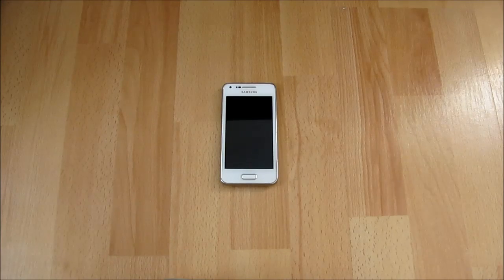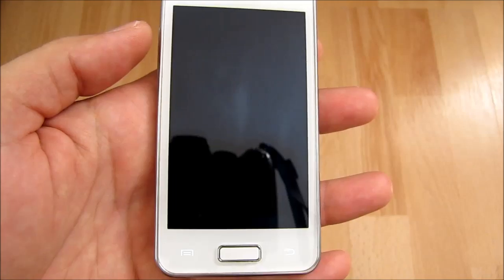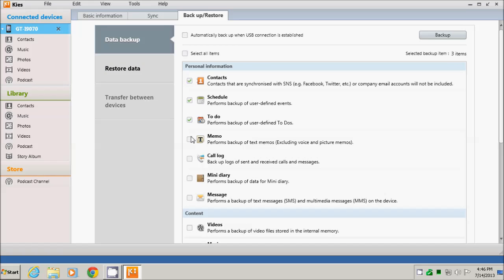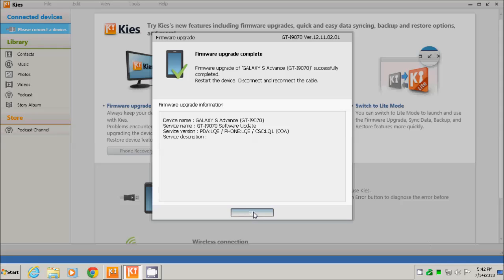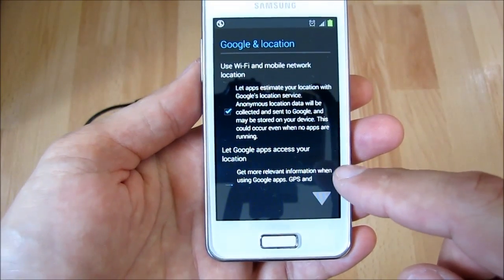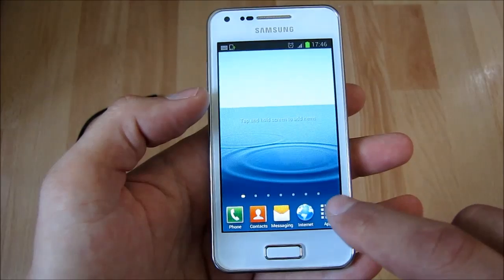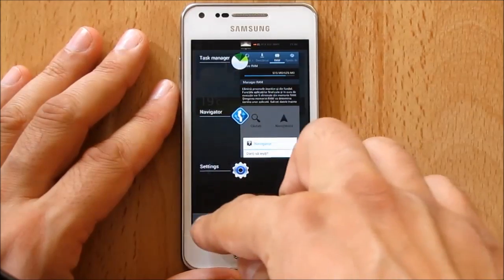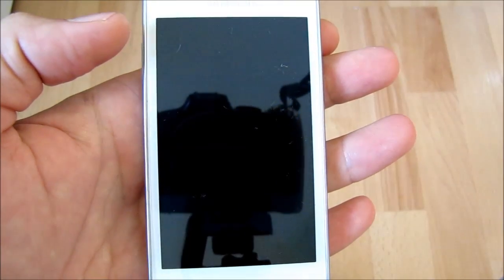Firmware upgrade for Galaxy S Advance, Android 2.3 to 4.1, audio: English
Firmware/software upgrade for Samsung Galaxy S Advance GT-I9070.
It includes operating system upgrade from Android 2.3.6 Gingerbread to Android 4.1.2 Jelly Bean.
The procedure is similar and can be applied to almost all Samsung Galaxy Smartphones with Android and a lot of other models.